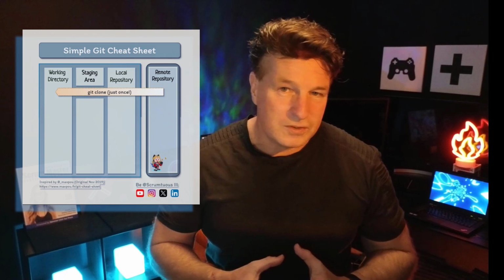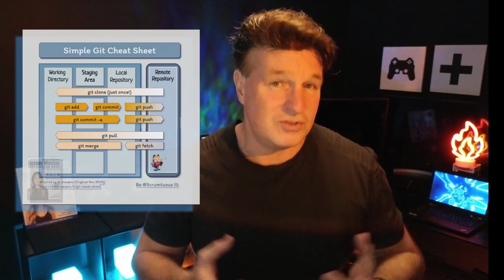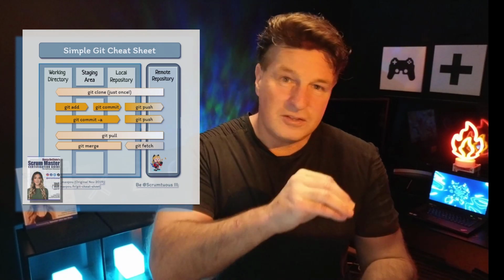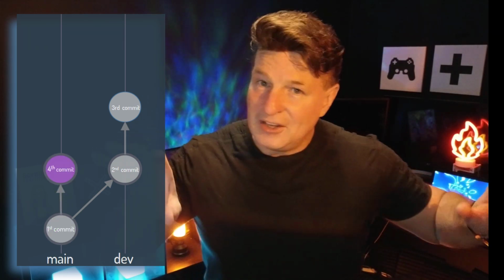What's the difference between GitHub and Git?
Need a quick comparison between GitHub and Git?

Wondering what the difference is between Git and GitHub, and what the similarities are?

Here's the quick answer:

Git is a freely available, simple to install, open source, distributed version control tool managed and maintained by the Linux software foundation. Git facilitates collaboration between developers and its branching features encourages developers to experiment and take chances.

GitHub is is a pay for use, online service (although they do have very generous free tiers) that runs the open source Git tool on servers in the cloud.

Git is a very simple and easy to use versioning tool.

GitHub is a comprehensive ecosystem of online development tools that are built around Git and enhance the user experience. So much so that people are willing to pay for it.

For more information on the differences between Git vs GitHub, check out the video!